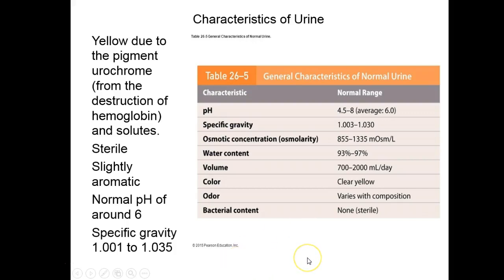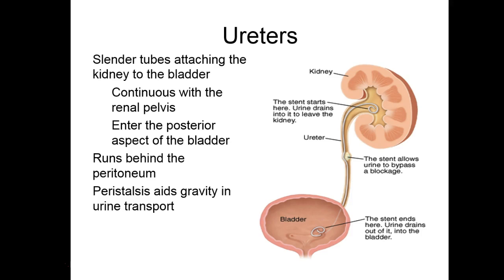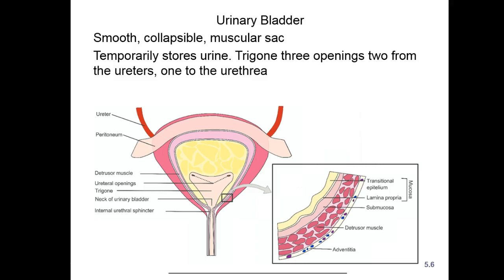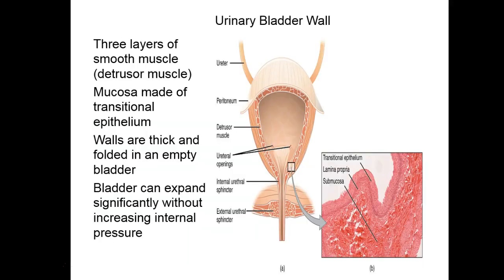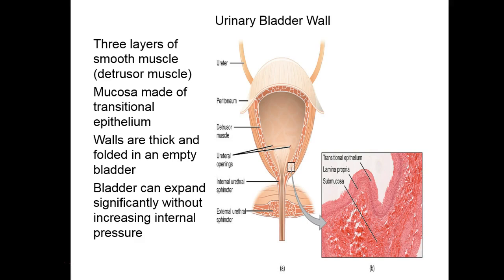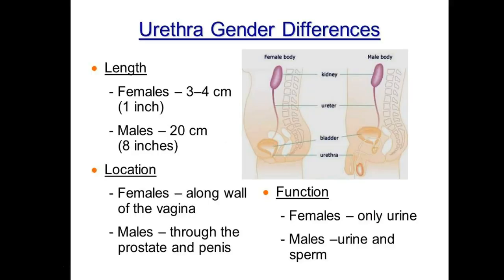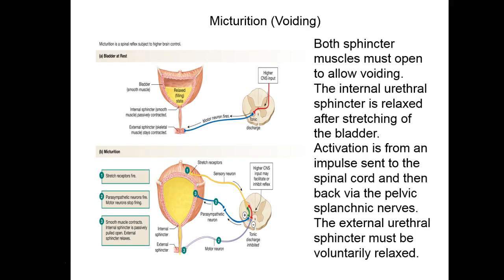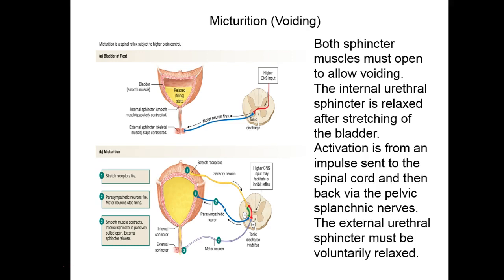Chapter 26 part 6